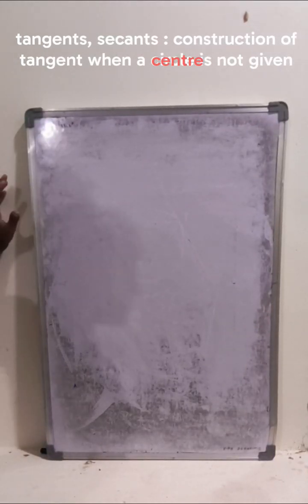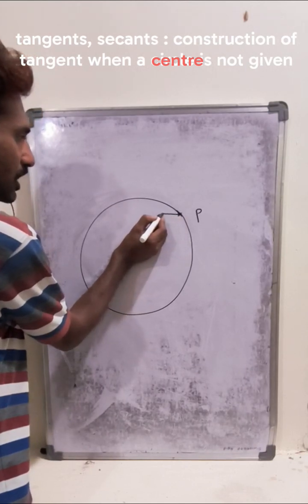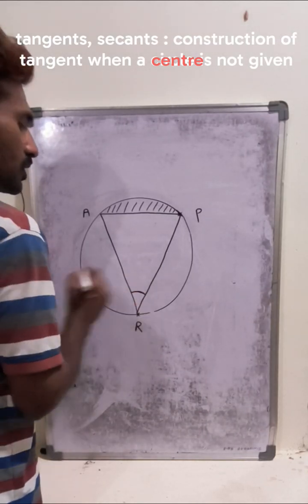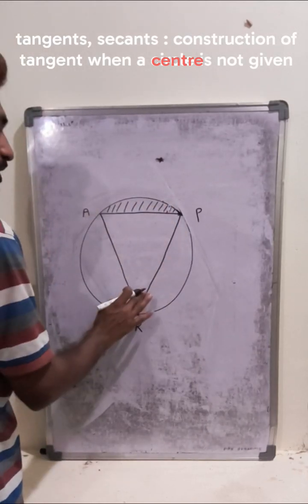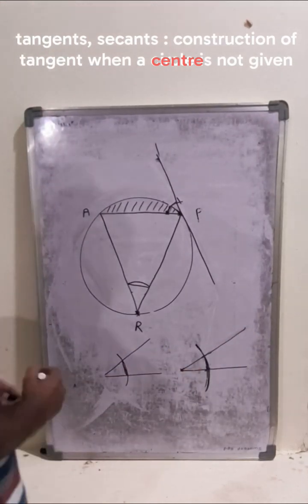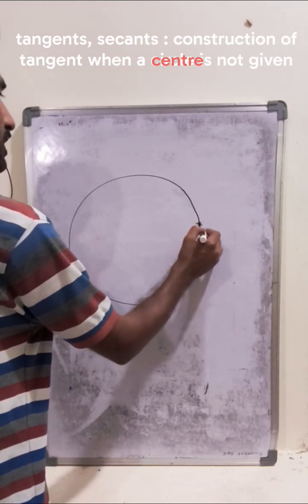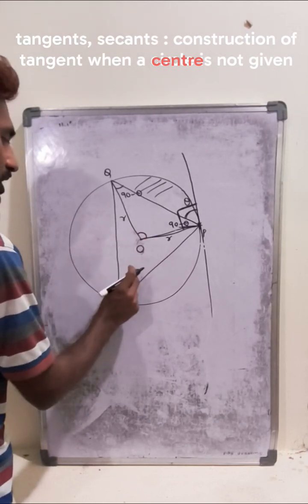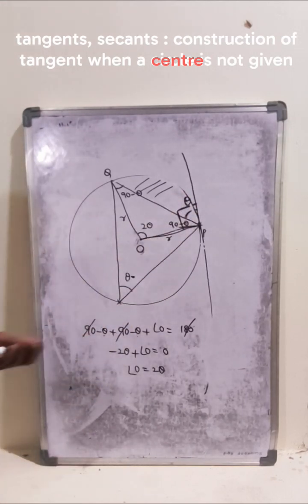Construction of tangent When the Centre not given based on alternate segment theorem